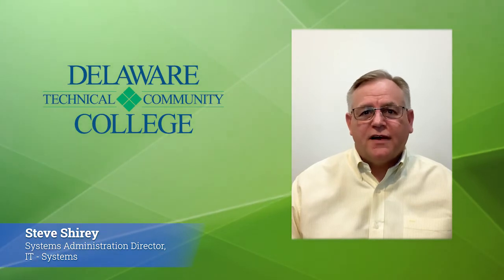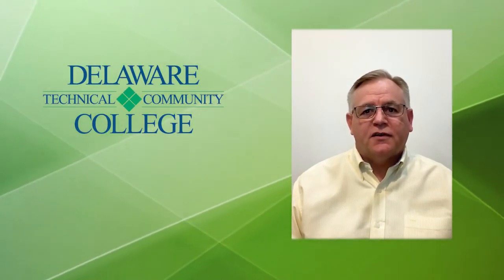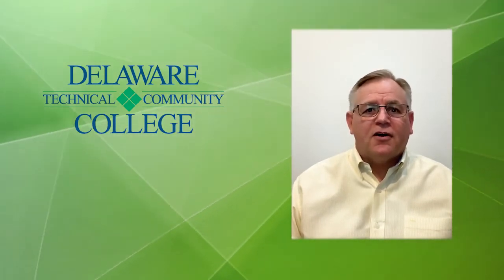Delaware Tech: How to Avoid Email Scams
Learn how to protect yourself from email scams on the internet.